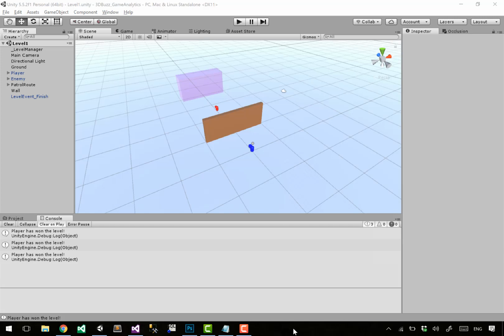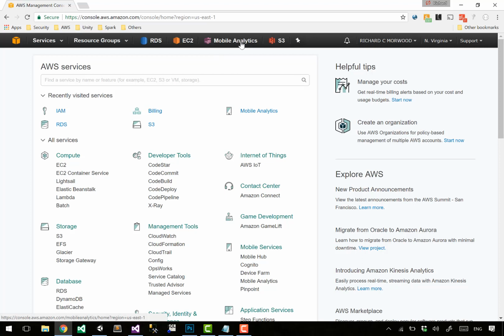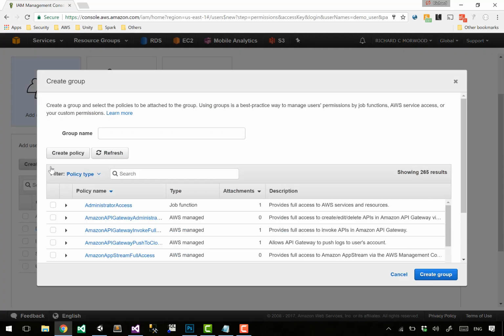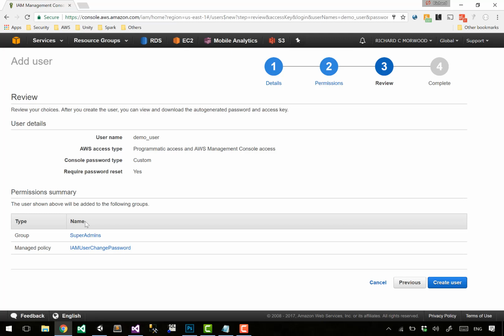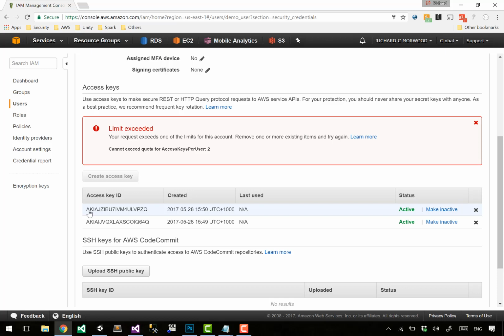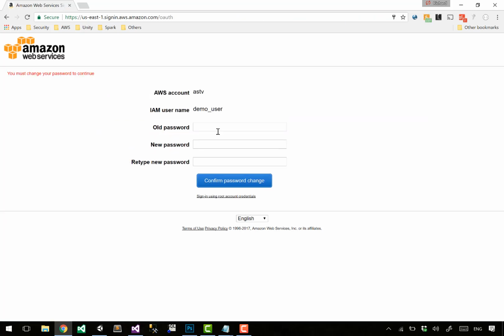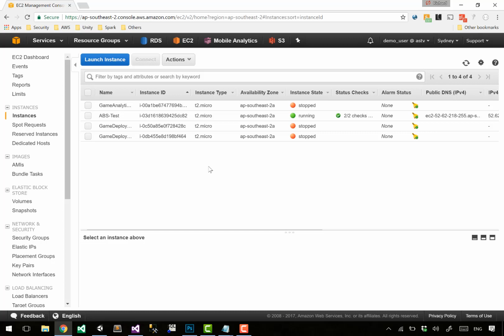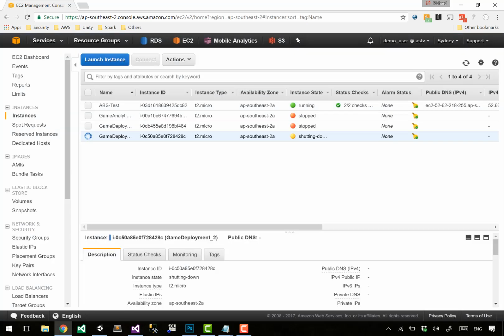🔴 AWS Intro • Initial Setup • AWS Mobile Analytics • Tracking Analytics with Unity • (Pt. 9)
Learn Game Creation: Tracking Analytics with Unity - Initial Tracking Setup with AWS Mobile Analytics - AWS Intro.

Set up an account, and very importantly,  get some security set up.

Now we really start diving into the meat of this project. You will set up an AWS account and get the resources needed. Then you'll begin coding everything you need to capture the raw data from your game.